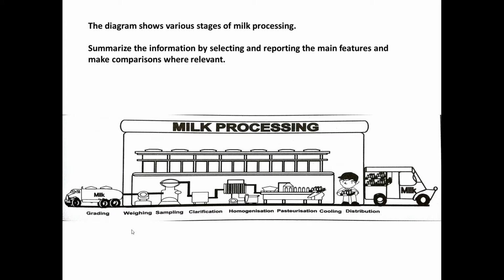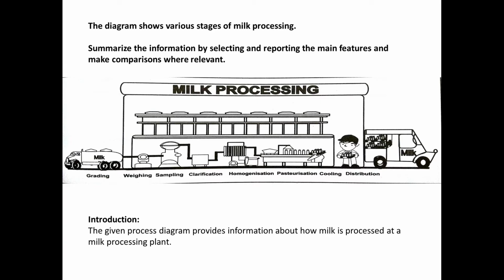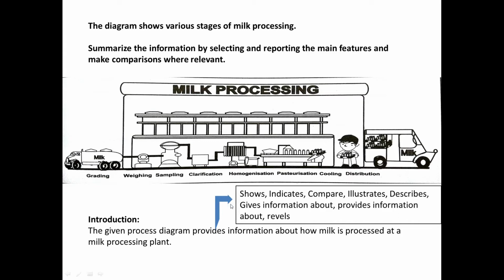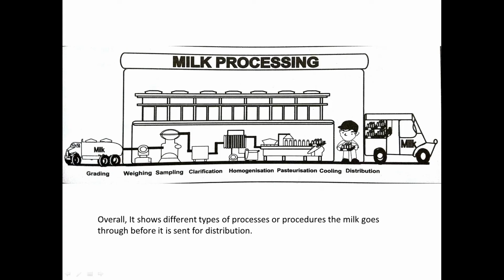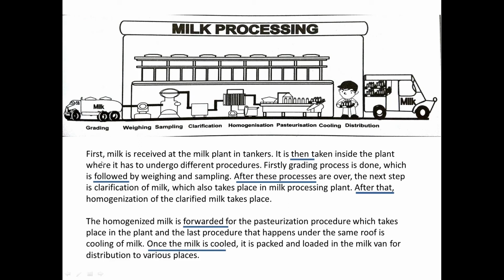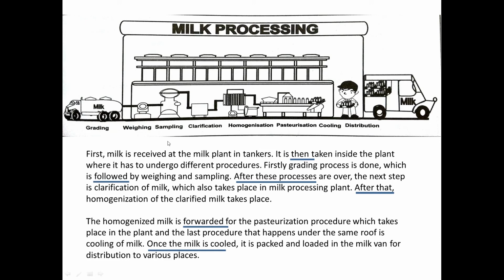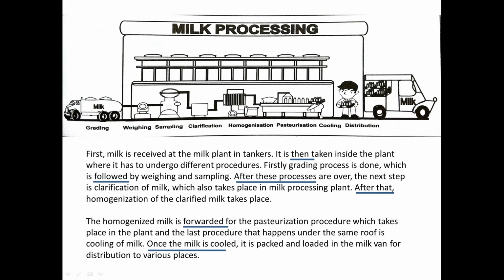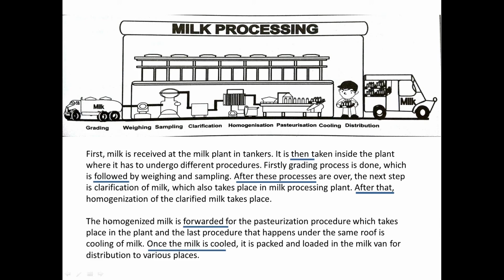Ielts writing task 1Diagram ( Band 9 answer structure and sample answer)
This video is about ielts writing task 1 diagram, how to explain diagram step by step and avoid mistakes. It includes band 9 answer structure and sample answer. I have listed useful synonyms also.